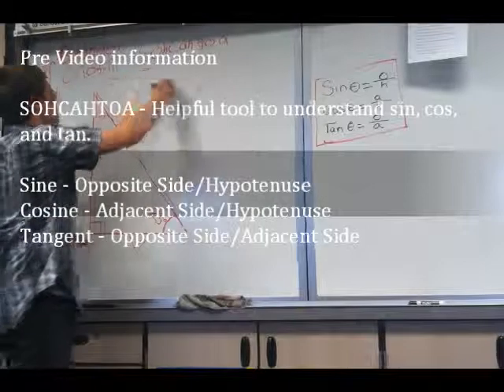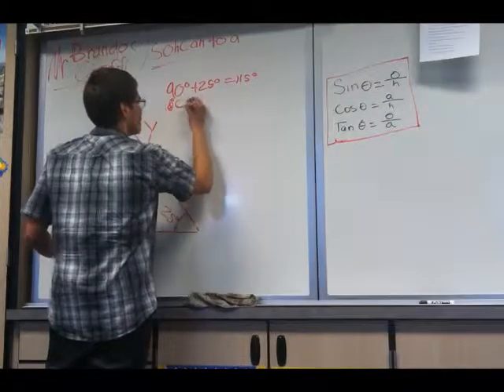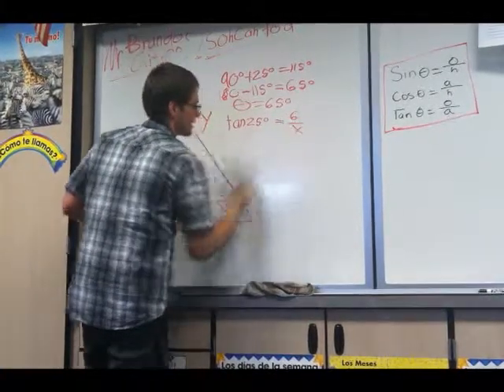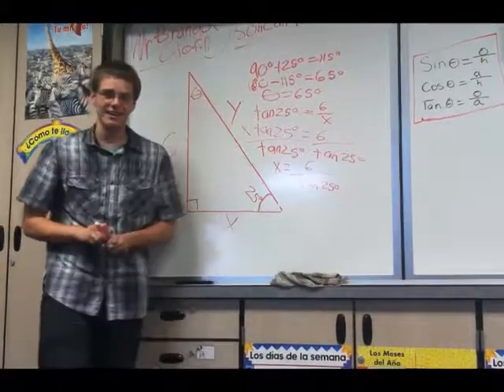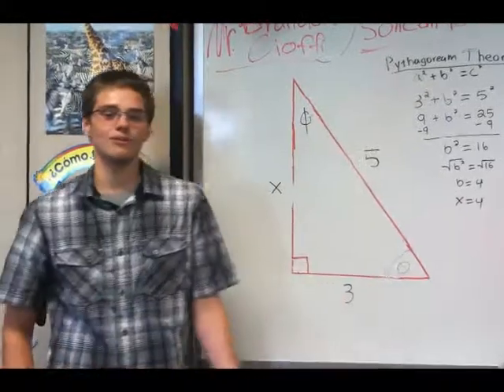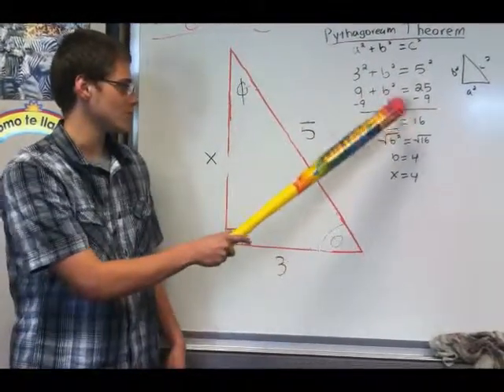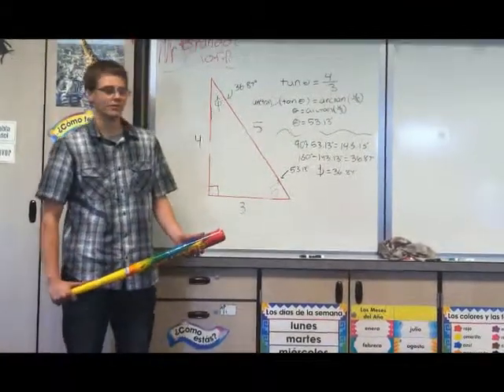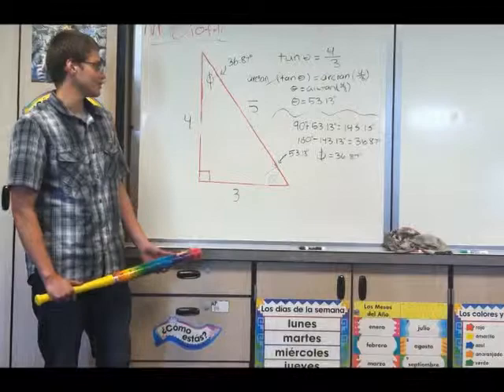How to Solve Right Triangle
how to solve a right triangle using sin, cos, and tan